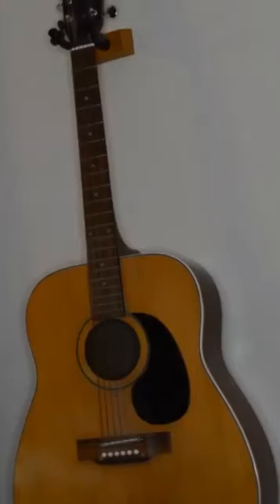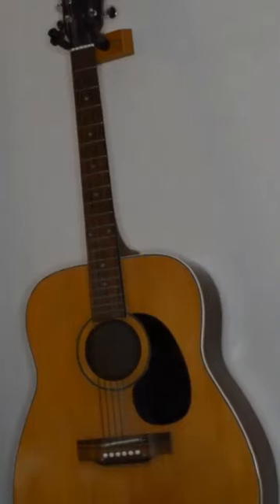ZIONOR Guitar Wall Mount Wood Guitar Stand Hanger Review Results Short